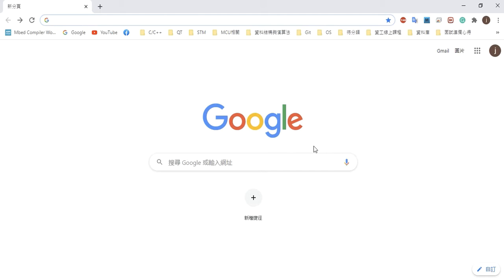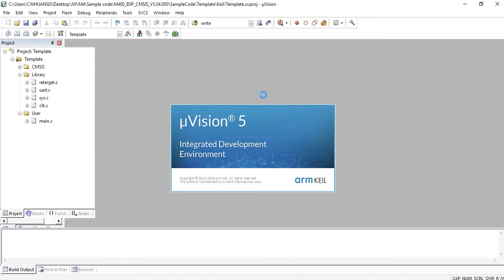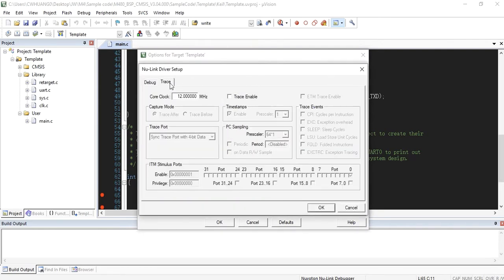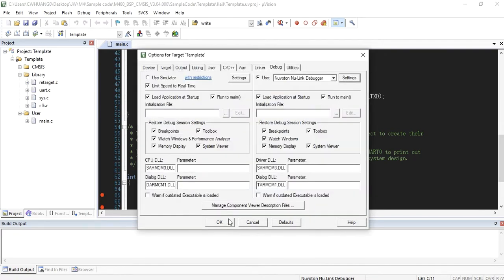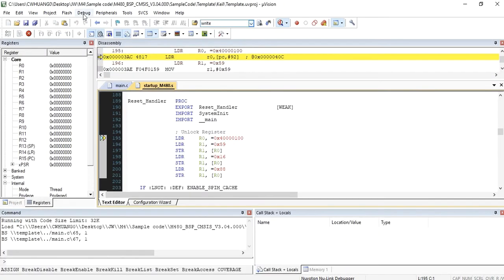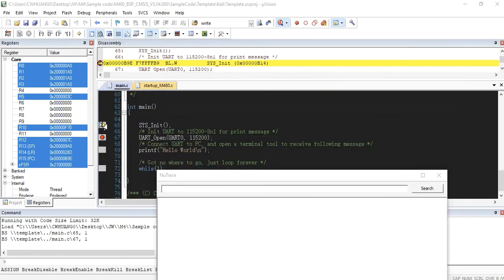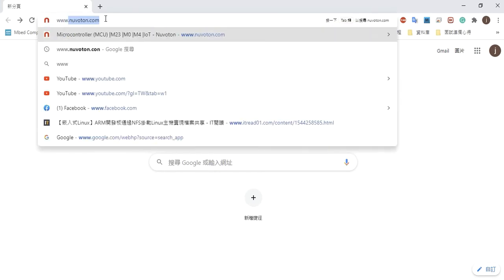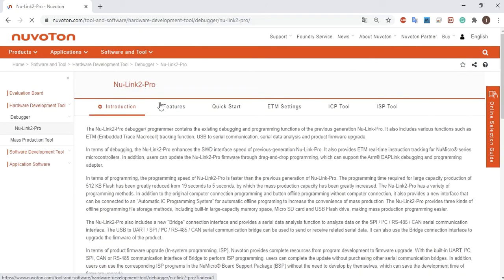Nu-Link2-Pro (7) Debug - Embedded Trace Macrocell (ETM)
Explain how to use the 20-pin ETM interface of the target chip to connect to Nu-link2-Pro, and open the NuTrace window in Keil to track the execution of CPU commands for debugging.